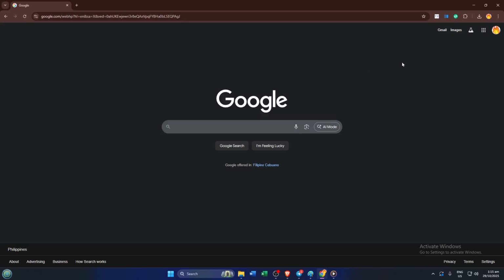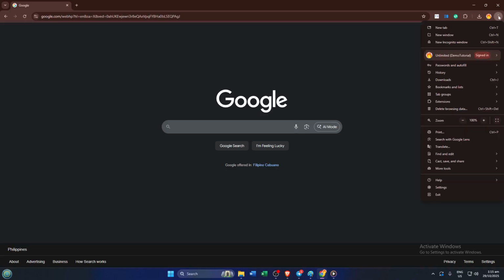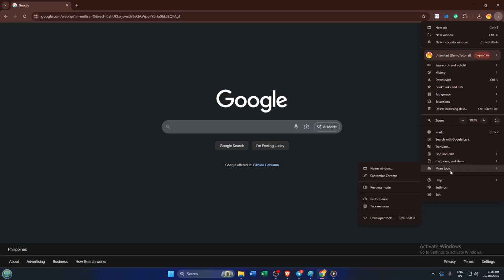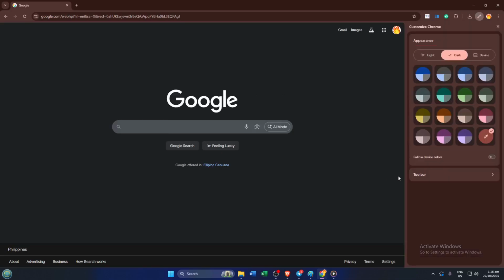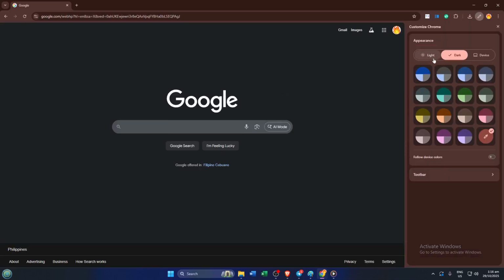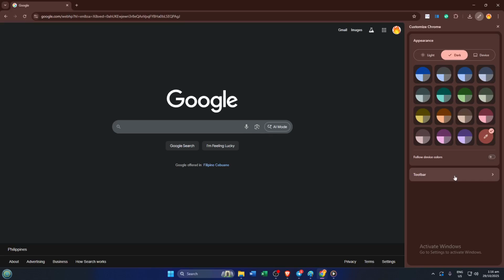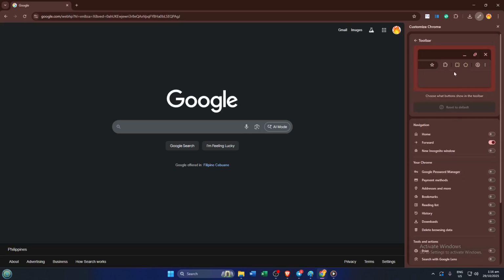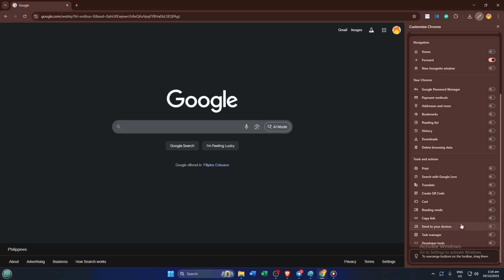How To Restore Chrome Top Toolbar In Windows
Is your Google Chrome top toolbar missing on Windows? In this quick tutorial, learn how to restore your address bar, tabs, and navigation buttons in just a few minutes! Covering Chrome on both Windows 10 and Windows 11 (Desktop version), we guide you through easy troubleshooting:

No matter your experience level, these step-by-step solutions will help you recover Chrome's top bar quickly.

Platforms Covered: Windows 10, Windows 11 (Desktop)